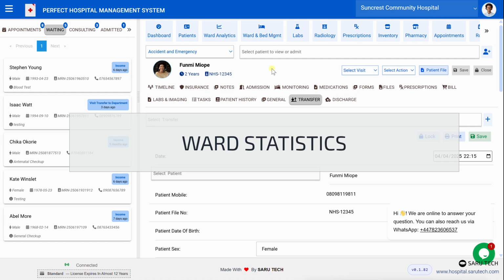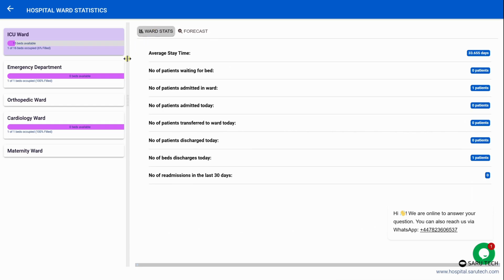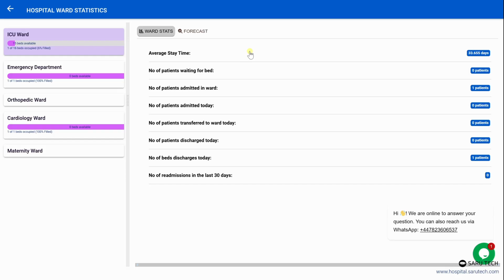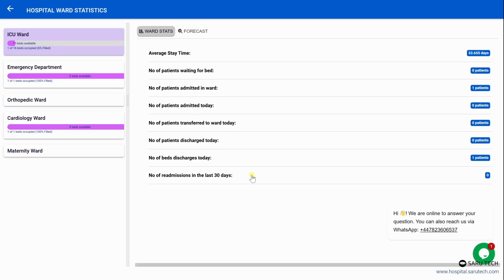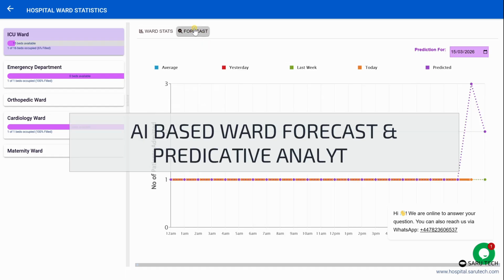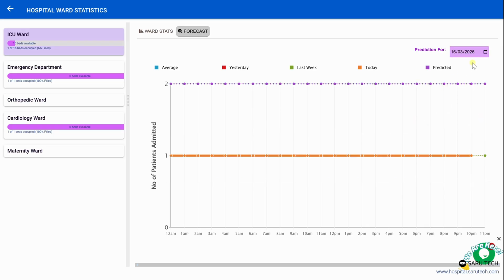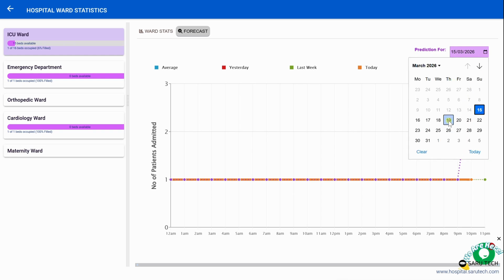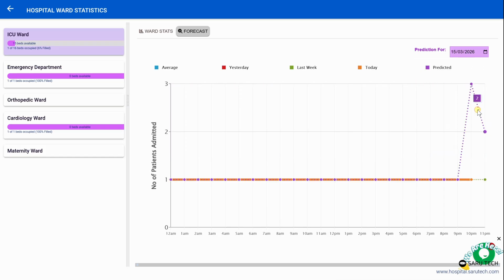Ward statistics, Forecast and Predicative Analytics | Perfect Hospital Management System Tutorial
The Ward Statistics page provides both live and historical analytics for each ward.
This helps hospital managers and clinical teams understand patient flow, capacity, and operational performance.
This video is part of the Perfect Hospital Management System walkthrough series.

Use this workflow to coordinate hospital operations more clearly in Perfect Hospital Management System, reduce manual follow-up, and keep patient, staff, clinical, and administrative work easier to track.

𝗣𝗥𝗢𝗗𝗨𝗖𝗧 𝗨𝗦𝗘𝗗
Perfect Hospital Management System by SARU TECH